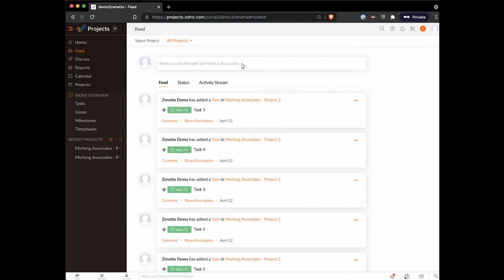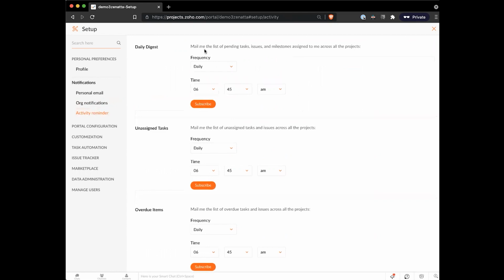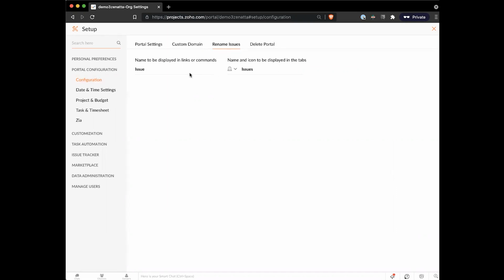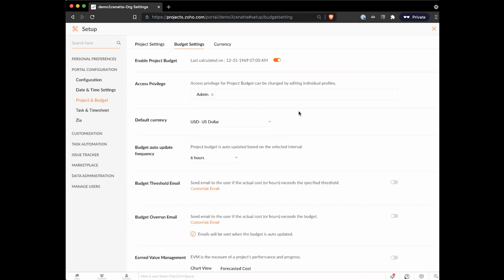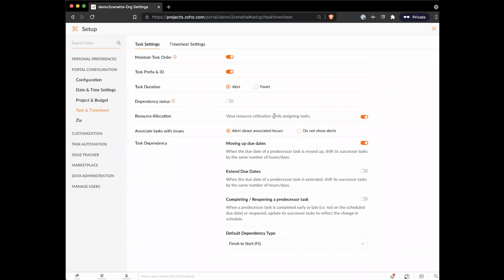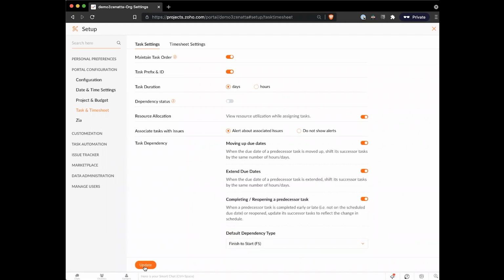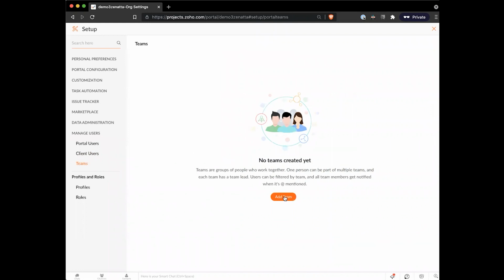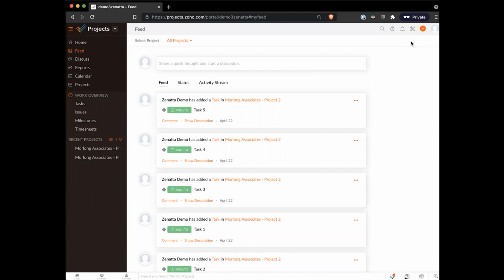Zoho Projects Initial Setup & Settings Beginner's Tutorial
In this Zoho Projects tutorial you will learn about:
-Initial Profile and Personal Settings
-Portal Configuration
-Manage Users
-Profiles and Roles